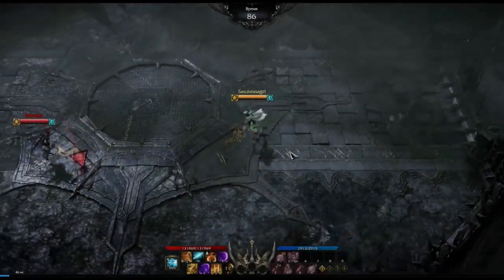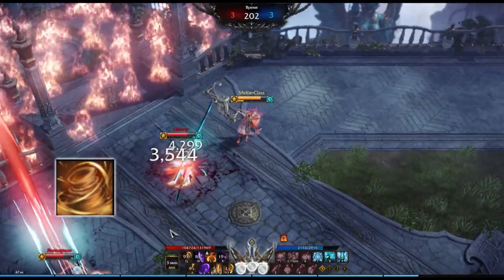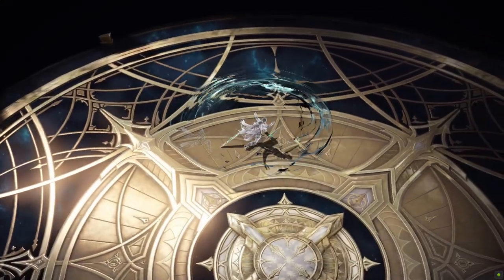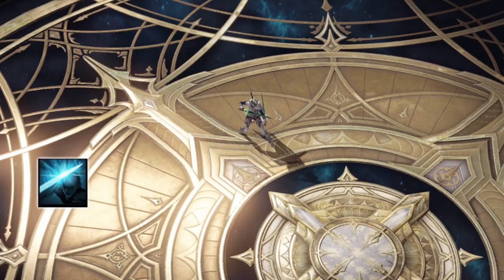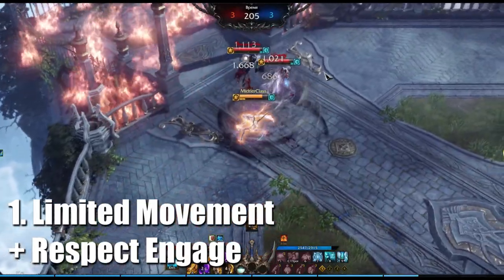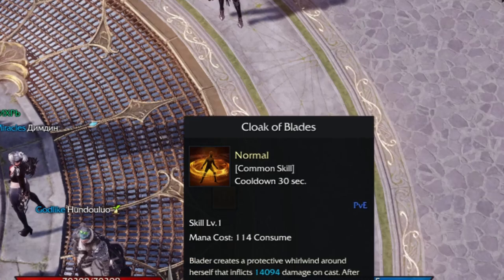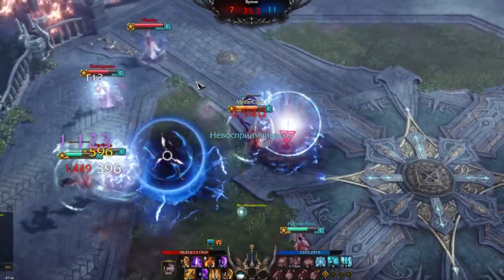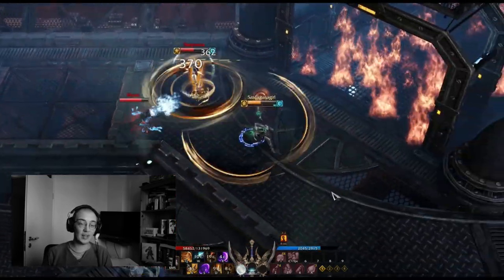How To Win Against Deathblades In LOST ARK PvP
Lost Ark Release is this year! Happy New Years Everyone!

00:00-00:43 Introduction
00:44-02:10 T2 Superarmors (Excluding Identity)
02:11-03:00 Other Important Abilities
03:01-05:08 How to counter Blade
05:09-06:16 Outro

How are you preparing for Launch ? I will go hard on PvE and PvP